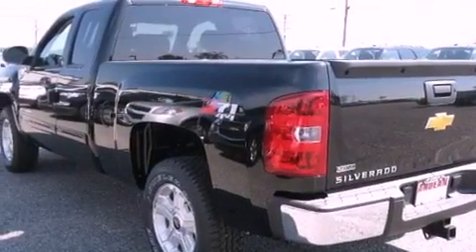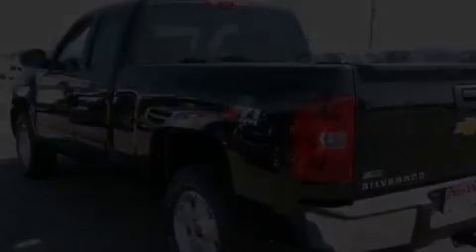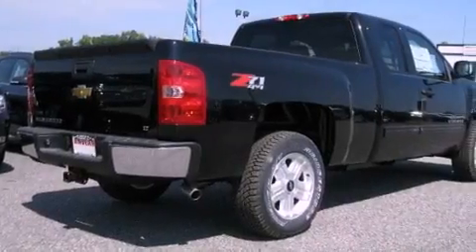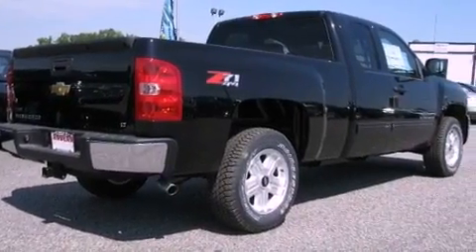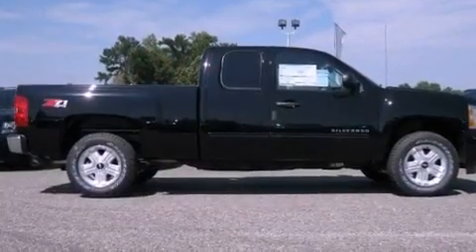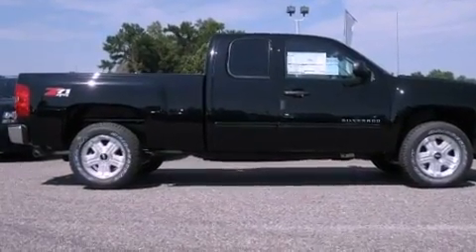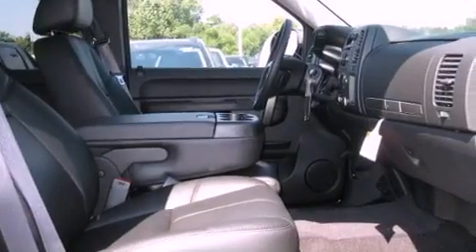2011 Chevrolet Silverado 1500 Cumming GA 30040